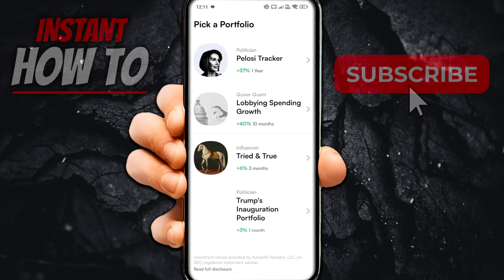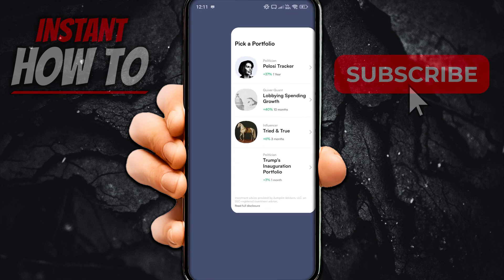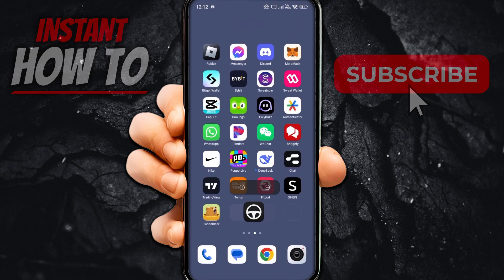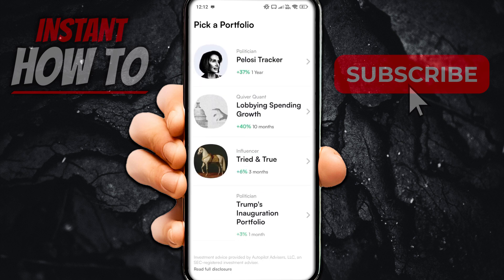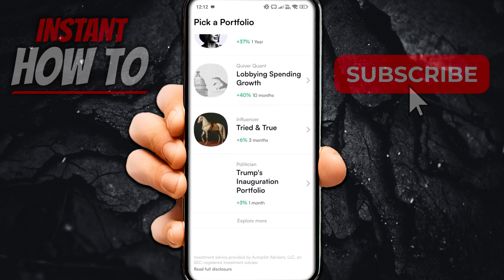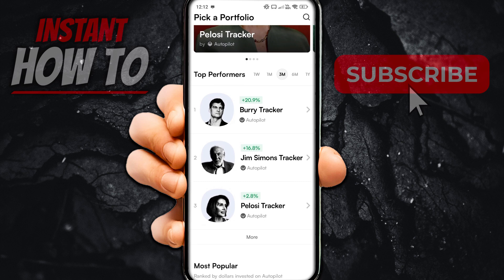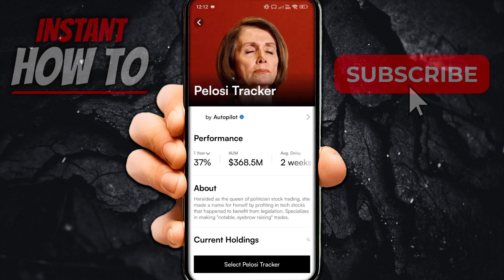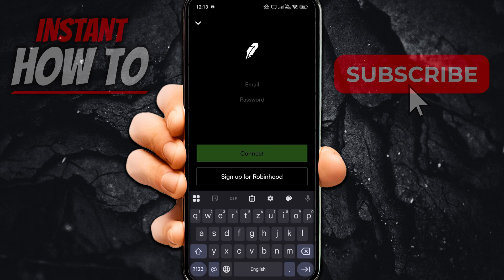How To CONNECT Autopilot To Robinhood (QUICK & EASY) 2026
In this video, I'll show you how to connect Autopilot to Robinhood. This is a full guide on linking your Autopilot account with Robinhood quickly and easily in 2026.

If you've been looking for a way to set up Autopilot on Robinhood, this is the video you need to see!